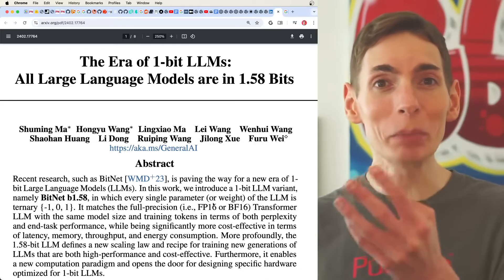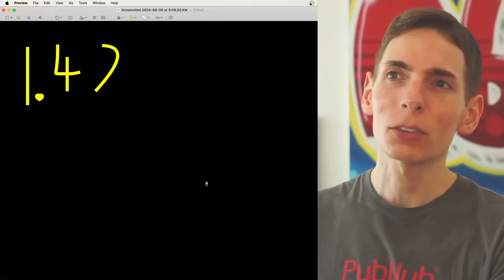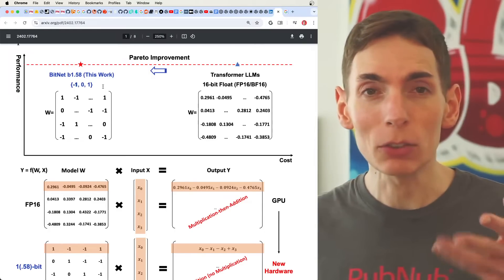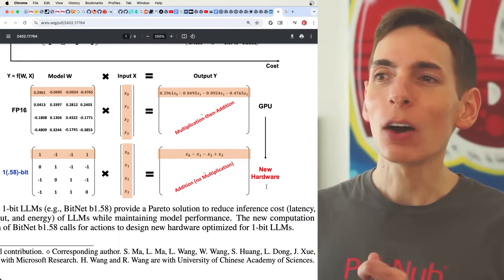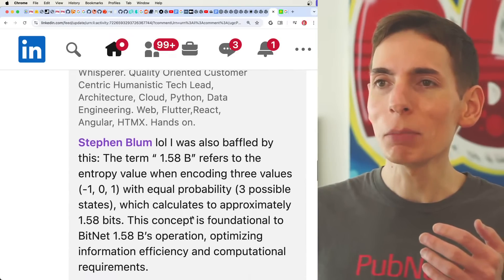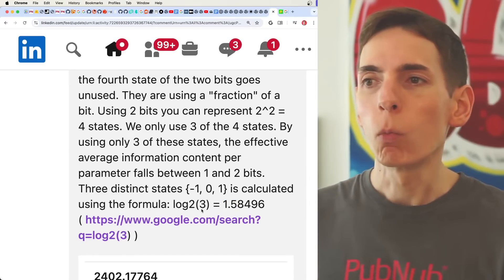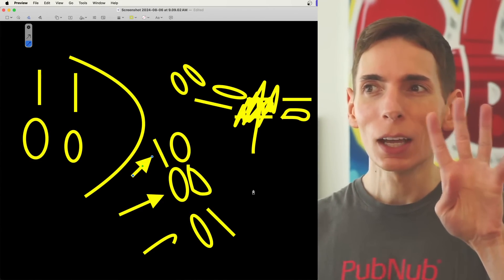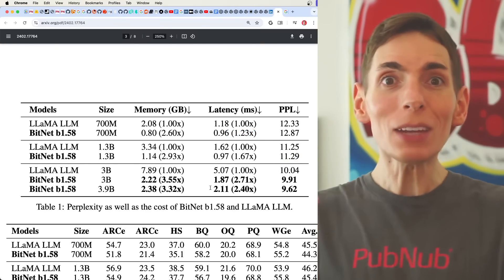Quantization in LLM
If we can quantize a 16-bit floating point number down to an 8-bit or a 4-bit, why not go all the way to 1-bit? Well, it turns out you can do that, but you'll see significant degradation in the output quality of that language model. One bit is not enough, so we need an extra bit.

You can't have a fraction of a bit, though. Quantization is about reducing the number of bits a floating point number uses to fit into the available memory of the device doing the computation. When you have billions of 16-bit floating points, that's a lot of memory.

So we round the numbers to the nearest digit and cut down on bits. This reduces the precision of each parameter in the model but makes it fit into the GPU memory, which is a scarce resource. Doing this allows for faster computation, lower hardware requirements, and less energy consumption.

The term "1.58 bits" means using three states: -1, 0, and 1. While one bit gives 0 and 1, two bits can represent four states, but we only use three and throw one away. log2(3) = 1.58 (trinary state) in reality the hardware is using 2 bits. The software algorithm uses 3 of 4 available states. The 4th state is never used.